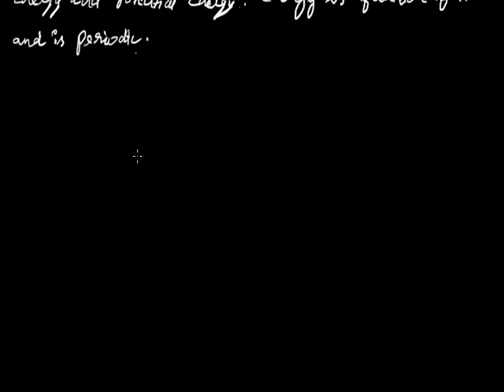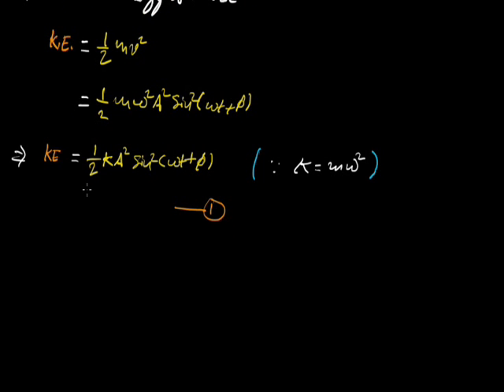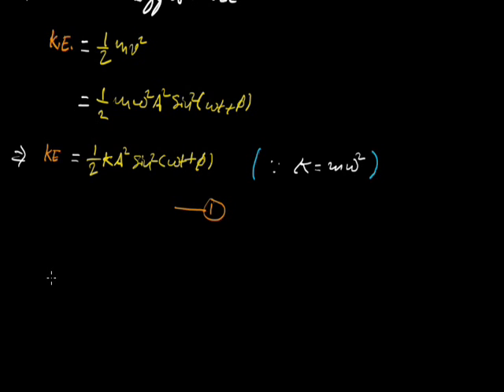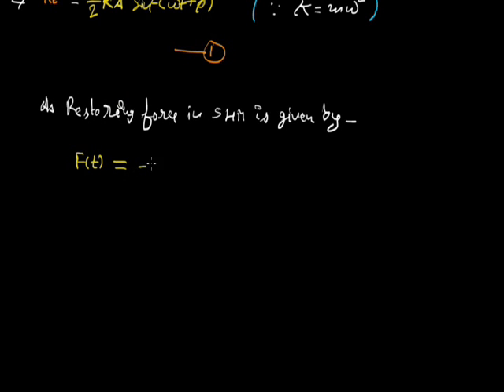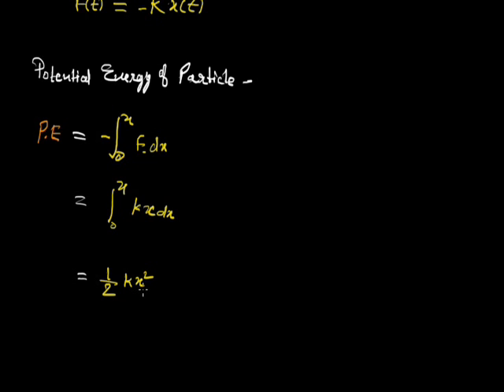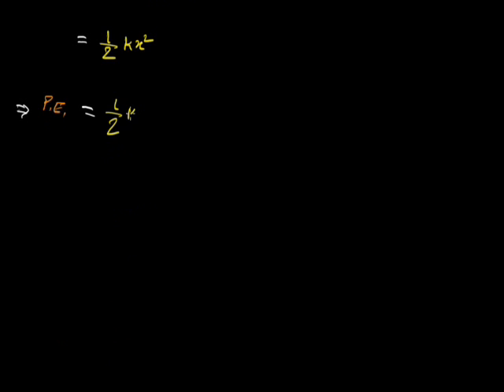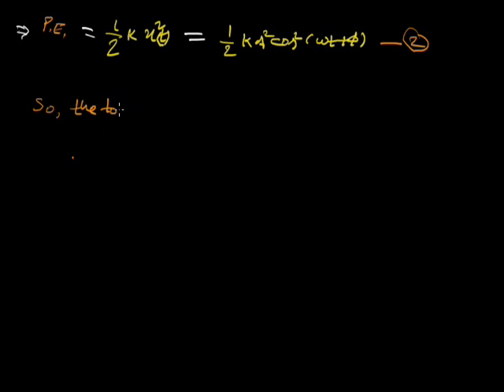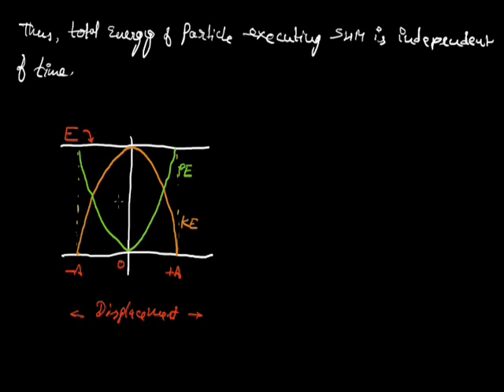Oscillations 005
Energy in SHM grade xi